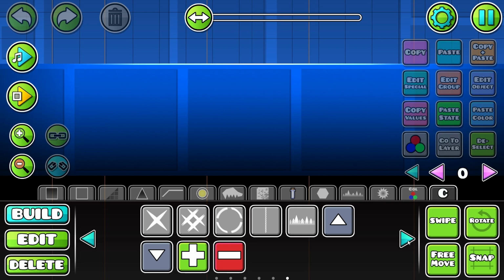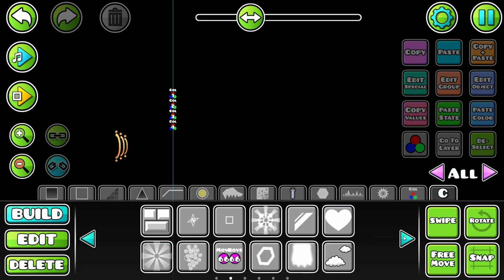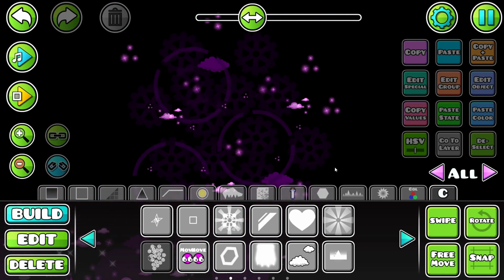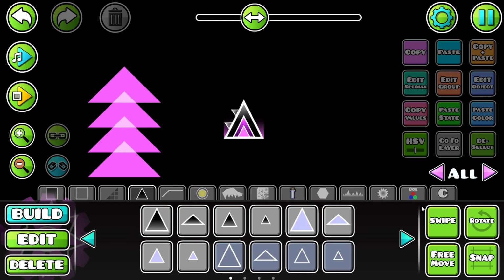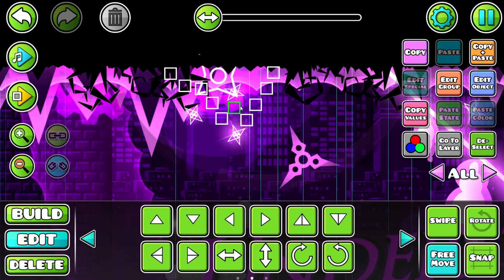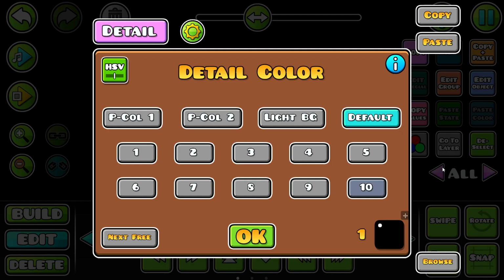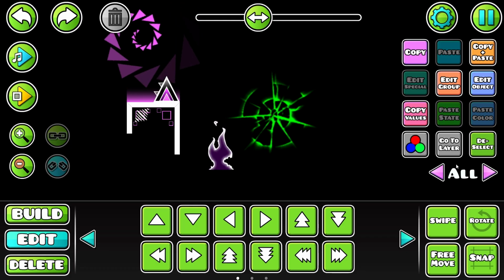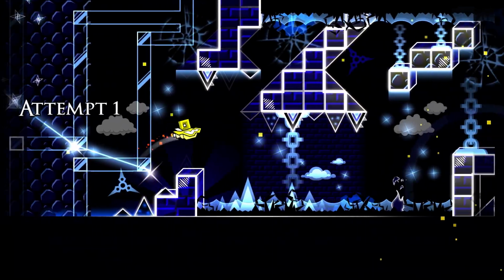How to Build Epic Levels! (gd)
How to build your own custom levels in Geometry Dash! I go over some of the design and layout things that I do when making my own levels! Enjoy!